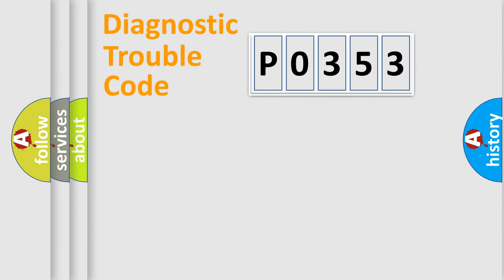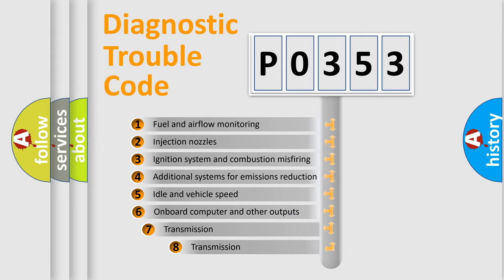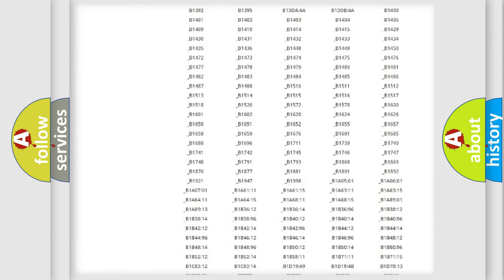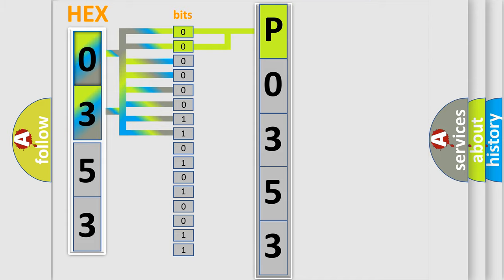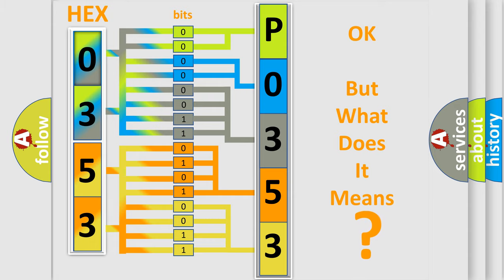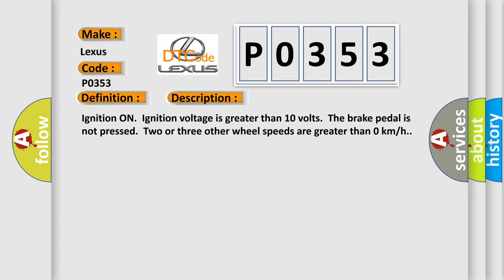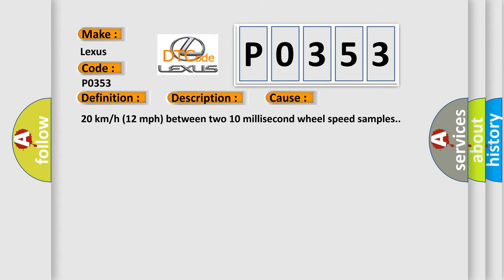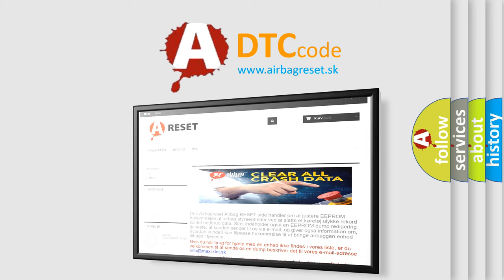DTC Lexus P0353 Short Explanation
Contents:
0:21 Basic DTC analysis according to OBD2 protocol standard.
1:48 Insight into programming
2:58 A diagnostically understandable description of the Diagnostic Trouble Code
3:05 Basic error definition

Make:
Lexus
Code:
P0353
Definition:
Right Rear Wheel Speed Sensor Circuit Malfunction
Description: